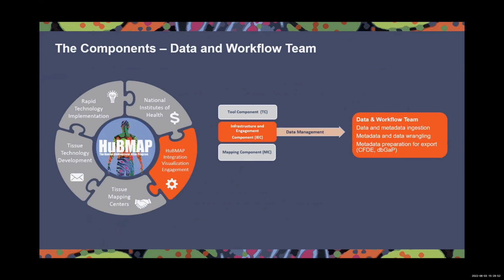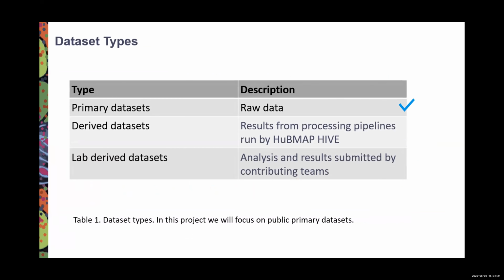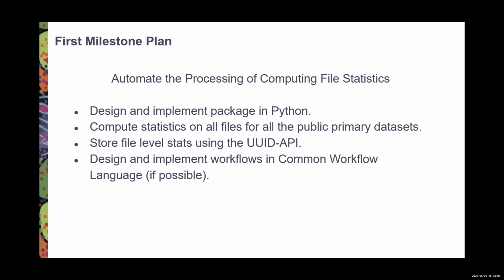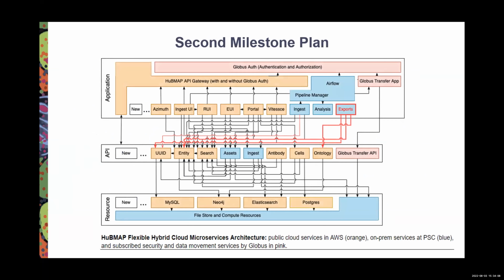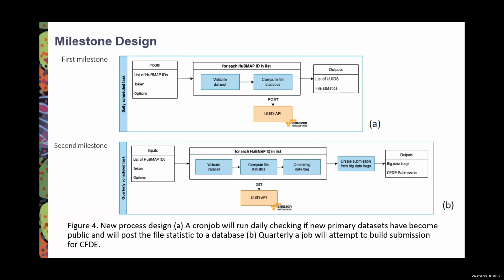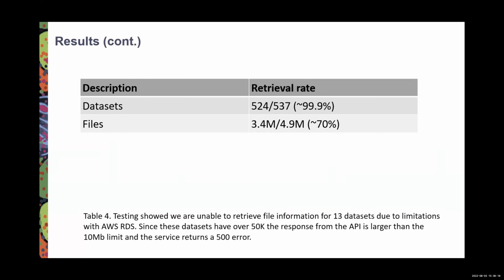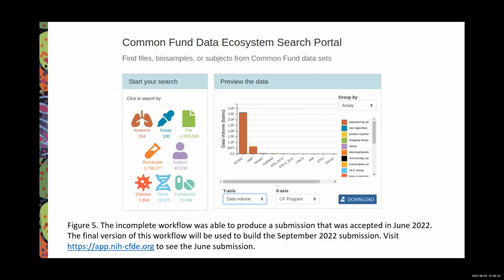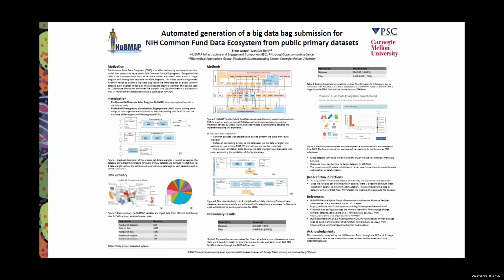HuBMAP Summer Internship Program 2022 - Presentation 10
Summer intern Fransiskus Agapa's presentation at the HuBMAP August 2022 Sci/Tech Webinar.